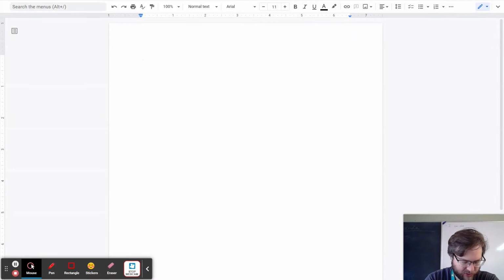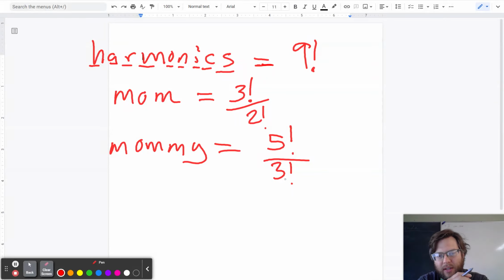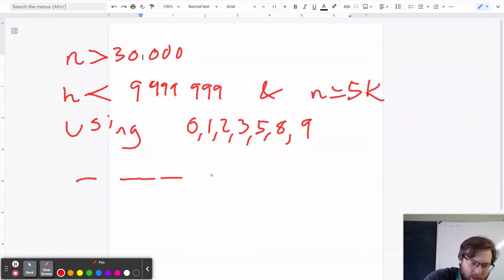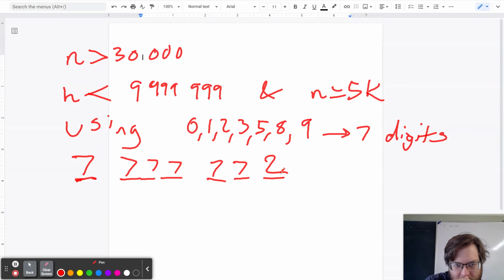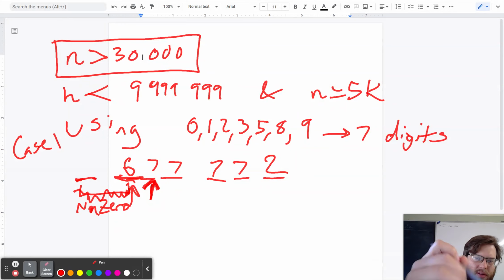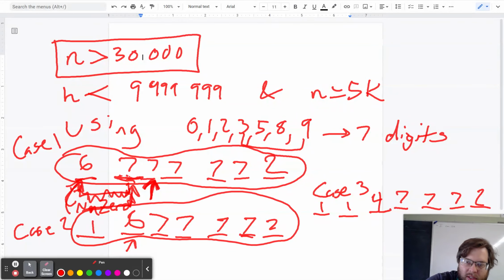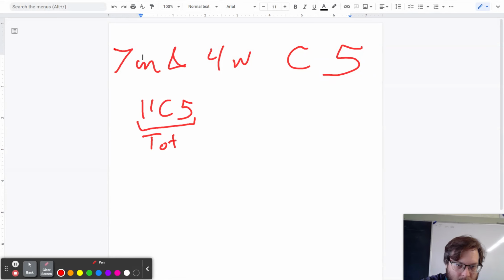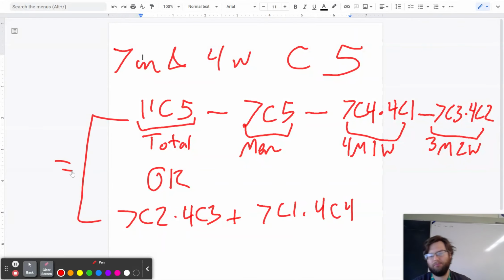Combinations: Chapter 1 Review Q 13